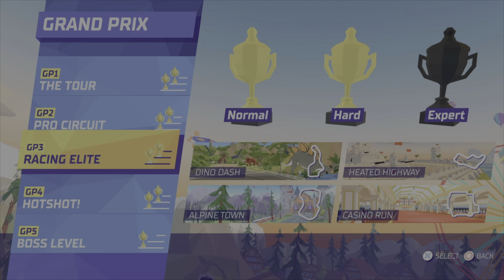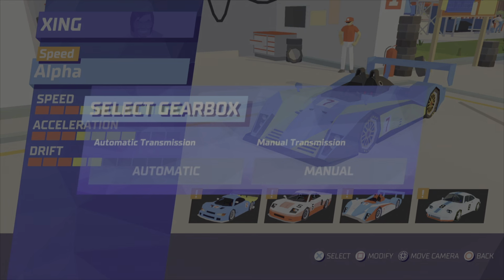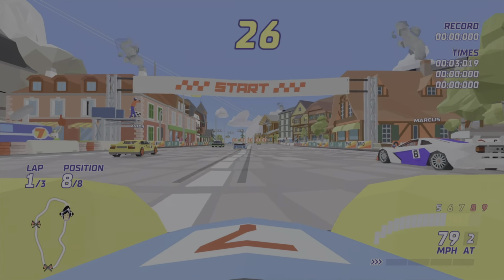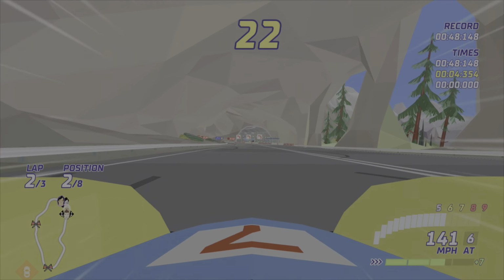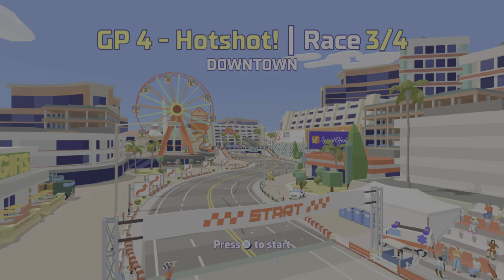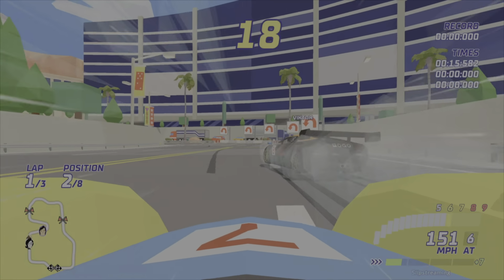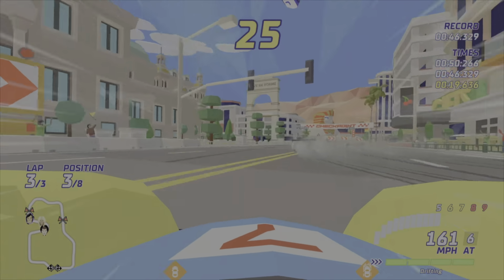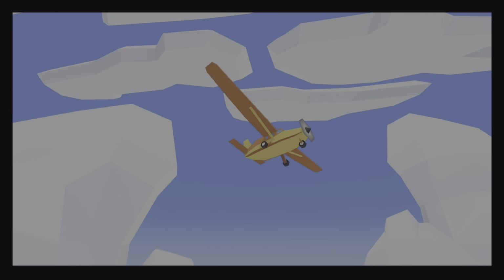Hotshot racing: GP4 Hotshot!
Welcome back to the Hotshot Racing tour, in this video I'll be racing around the fourth tour called GP4 (Grand Prix 4) Hotshot

00:00 intro
01:11 driver & car selection
01:53 Ski Paradise
04:41 Temple Ruins
07:45 Downtown
10:28 Sea View
13:32 Ending & outro